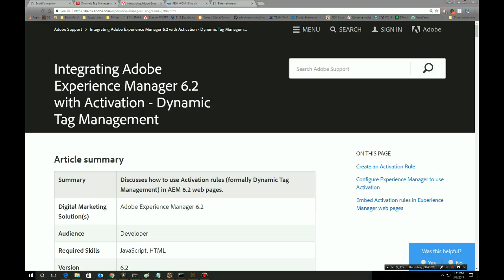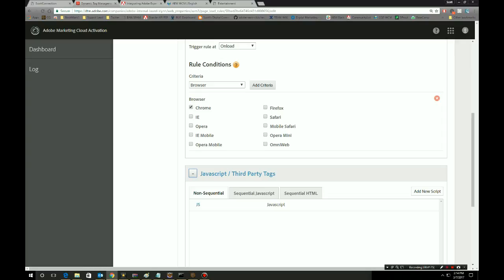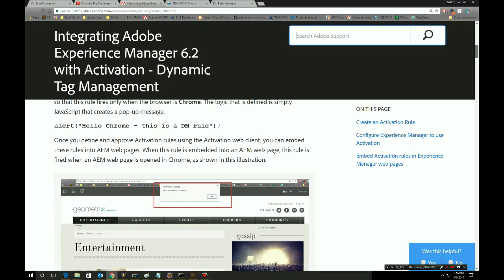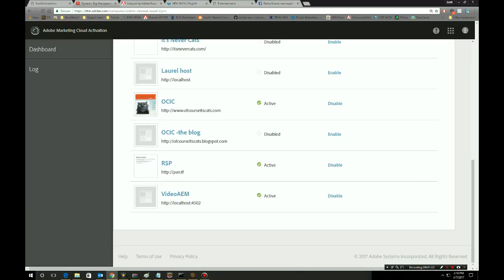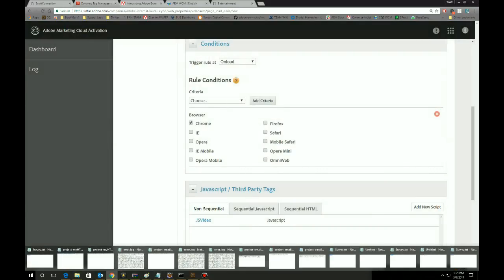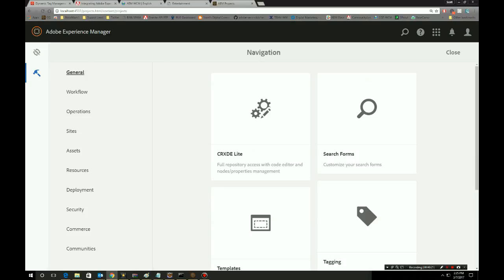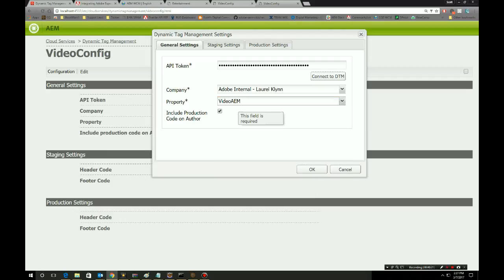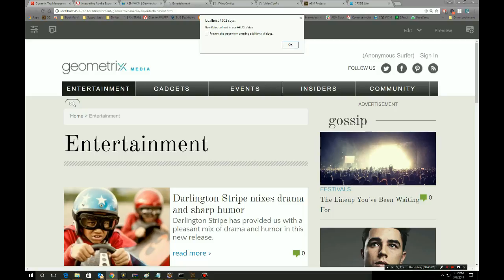Integrating Adobe Experience Manager 6.2 with Activation - Dynamic Tag Management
Discusses how to use Activation rules (formally Dynamic Tag Management) in AEM 6.2 web pages.